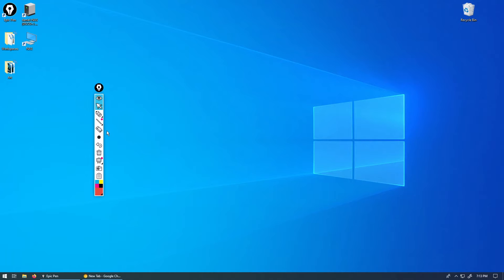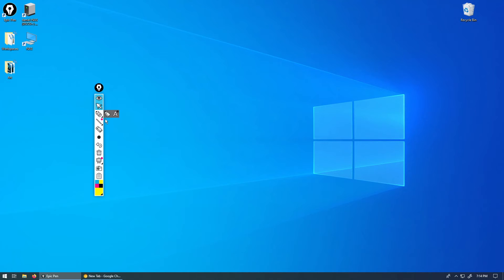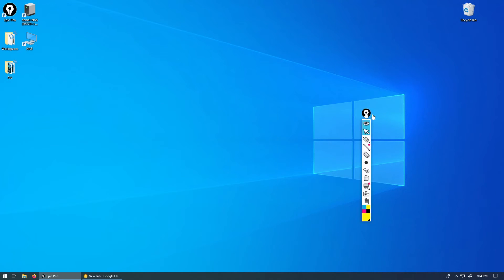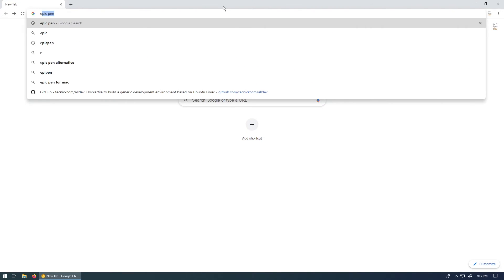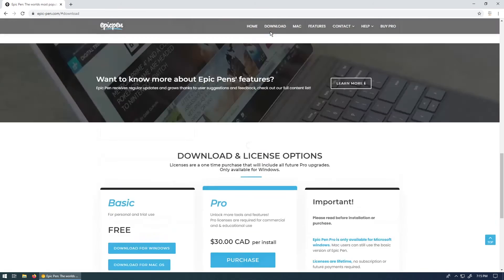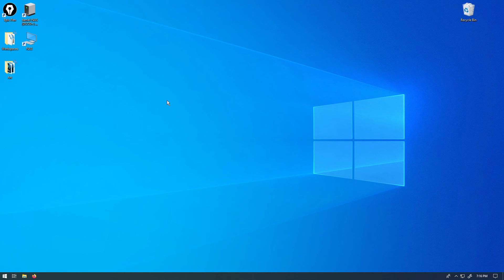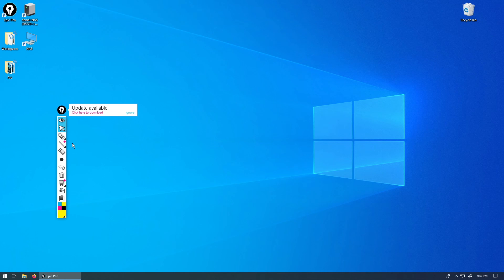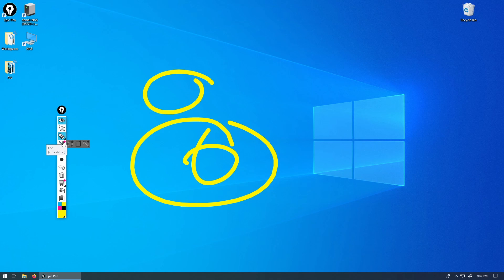How to Draw on Your Screen (for Free!) for Presentations or Video Conferences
There are reasons folks want to draw on their screen, whether it be a presentation or while streaming. This software works for both Mac and Windows.

The Tablet I use to draw

Working Effectively with Legacy Code